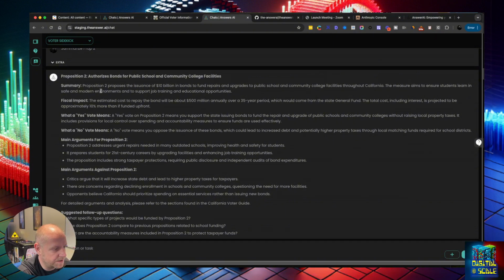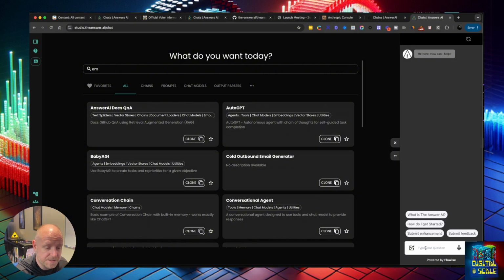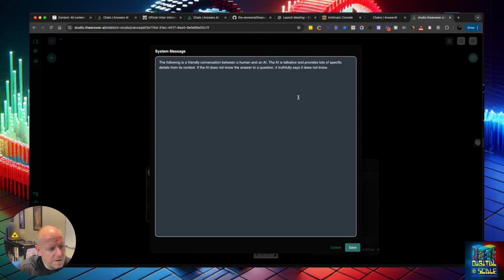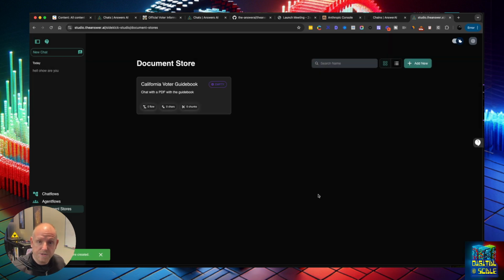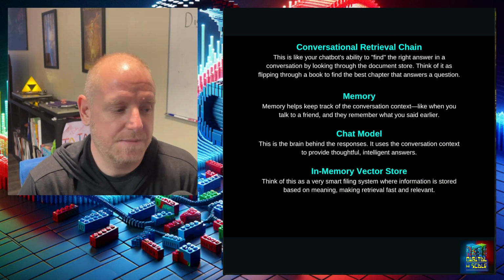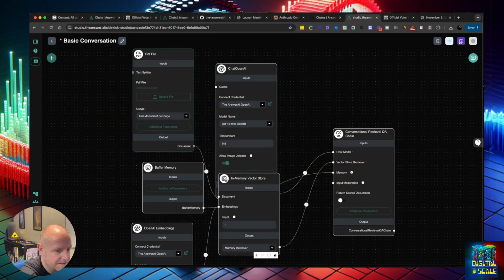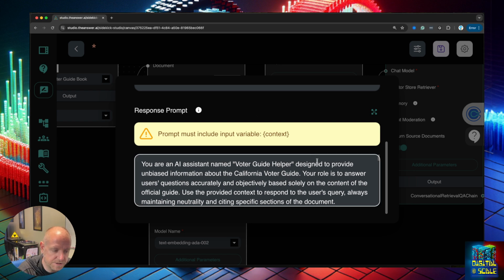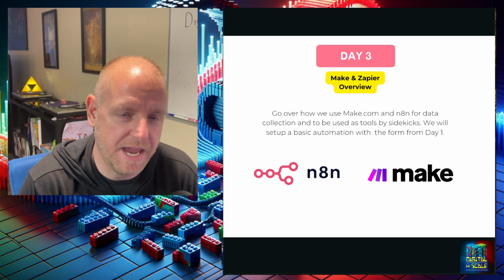How I Made an AI Chatbot for California Voters!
Welcome to Day 2 of the 60 Days to Automate Challenge with Bradley Taylor!
Today we build a PDF Chatbot in AnswerAI that lets you chat directly with a 143-page California Voter Guide (or any PDF).
Follow along as we set up a Flowise-powered conversational retrieval chain, connect it to a vector store, and configure prompts that keep answers unbiased, sourced, and context-aware.

You’ll see:
 • Live demo of a “Voter Sidekick” that summarizes propositions, cites page numbers, and even suggests follow-up questions.
 • Step-by-step build of a conversational retrieval QA chain using AnswerAI, Flowise, n8n, and Make (make.com).
 • How to chunk large PDFs, create embeddings, and link OpenAI or Anthropic models for accurate answers.
 • Key prompting strategies to prevent hallucinations and enforce neutrality.
 • Tips for managing system prompts, hidden prompts, and memory for production-ready AI agents.

By the end, you’ll have the foundation to create your own private document-chat agents for voter guides, contracts, knowledge bases, or any long PDF—powered by open-source tools and your own infrastructure.

YouTube Chapters

00:00 – Intro & Day 2 overview
00:40 – Demo: Chat with the California Voter Guide
02:30 – Asking deeper questions & citing sources
04:03 – Course recap & today’s goals
05:19 – How chatbots process prompts and hidden instructions
07:26 – Signing in to AnswerAI
08:40 – Exploring the AnswerAI interface & sidekick help
10:47 – Submitting feedback and creating support tickets
12:11 – Building a basic conversation chain
15:41 – Adding system prompts & giving the bot personality
20:34 – Understanding memory and buffer memory
22:34 – Allowing image uploads and image recognition demo
25:27 – Preparing a PDF knowledge base (document store)
28:18 – Chunking large PDFs for embeddings
31:02 – Setting up a conversational retrieval QA chain
33:11 – Explaining vector stores and embeddings
36:02 – Adding nodes: chat model, memory, vector store, PDF loader
39:45 – Saving and testing the chat flow
42:49 – Deep dive into system and rephrase prompts
47:02 – Ensuring neutrality and citing exact page references
50:45 – Using variables and context inside prompts
54:54 – Adding follow-up questions to encourage deeper research
57:19 – Starter prompts for users (e.g., important voting dates)
59:41 – Recap of key components (retrieval, memory, vector store, PDF loader)
1:00:32 – What’s next: connecting n8n and Make for live form automations (Day 3 teaser)